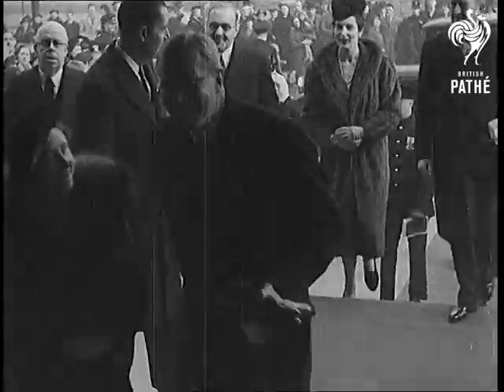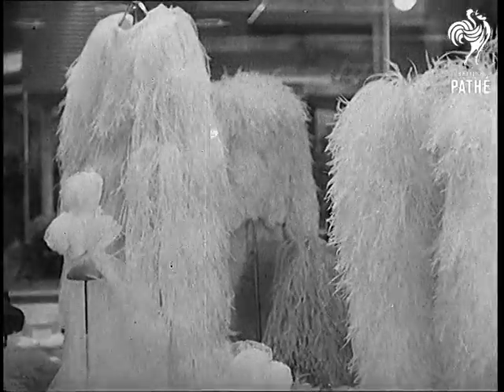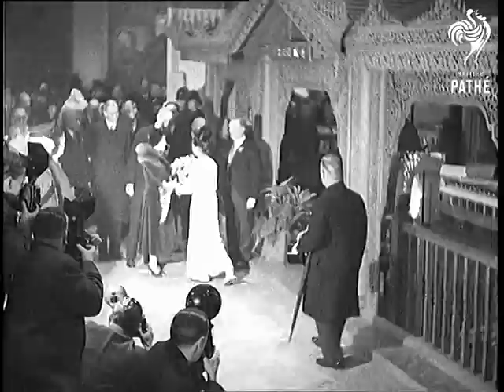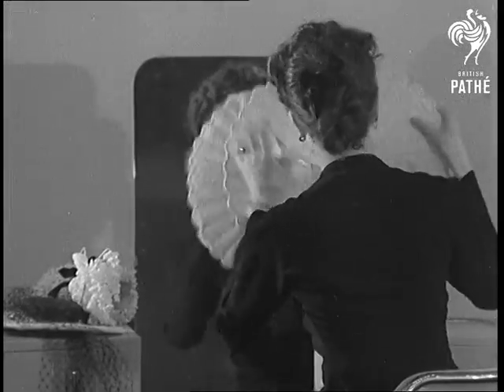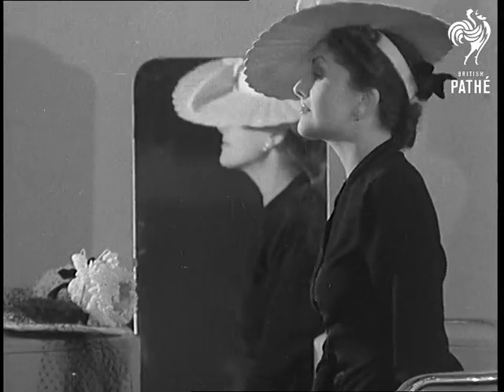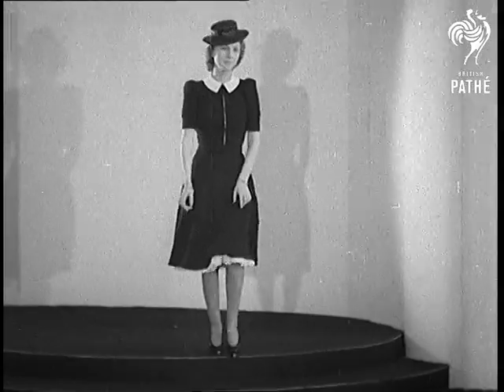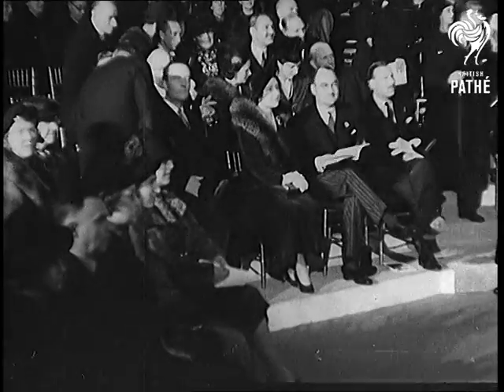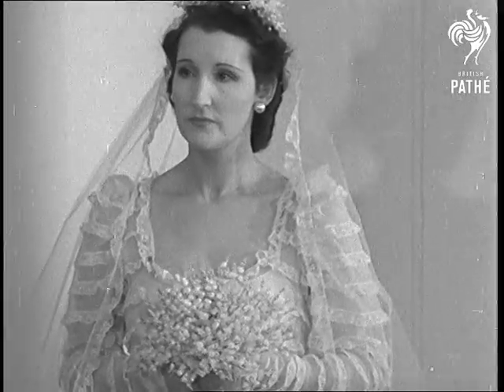British Industries Fair (1939)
Full titles read: "BRITISH INDUSTRIES FAIR 1939"

L/Ss of Queen Elizabeth (later the Queen Mother) with numerous dignitaries at Earls Court British Industries Fair in London. She is wearing a velveteen tailored coat with a silver fox fur. She looks at some large Ostrich feathers from South Africa. L/S of Queen being presented with a bouquet of Orchids which have been flown over from India. Several shots of the Queen watching a fashion display. Young models display the latest fashions in  garden party frocks in white lace, a dress with the petticoat two inches lower than the dress and a crinoline wedding dress. Finally the model displays the spectacular 'Razzle Dazzle' evening gown. L/Ss of the models lined up on platform wearing various costumes.
 FILM ID:1001.33